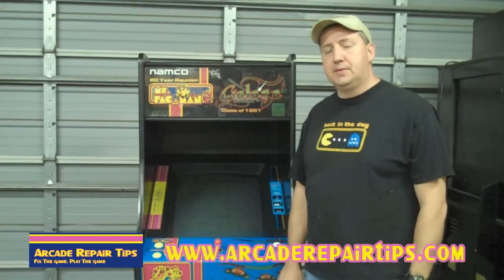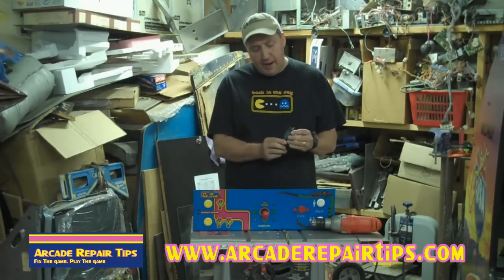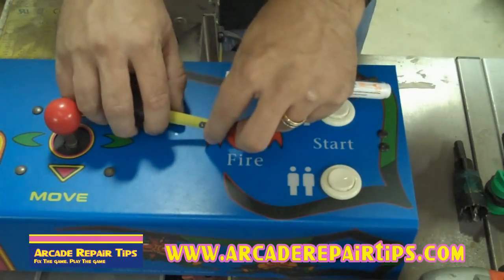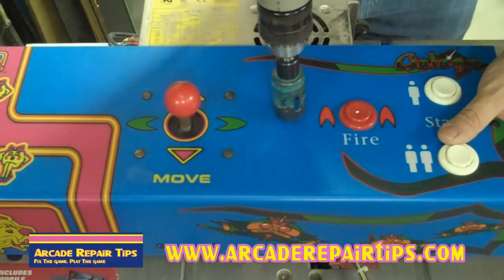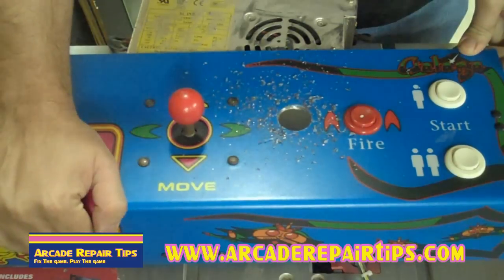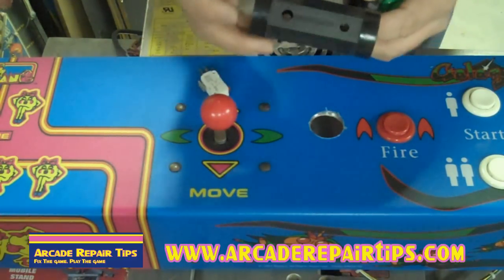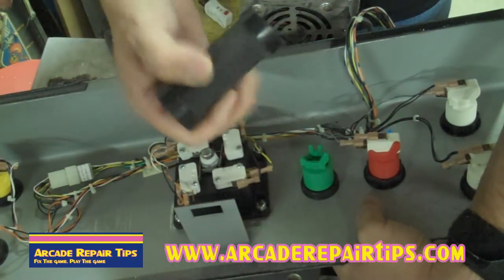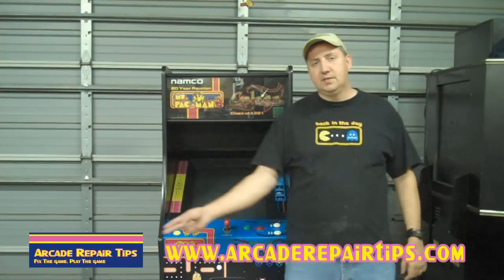Arcade Repair Tips - Installing A Push Button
Welcome to the Arcade Repair Tips Video Series! In this video, Tim Peterson shows you how to install a push button on your control panel.